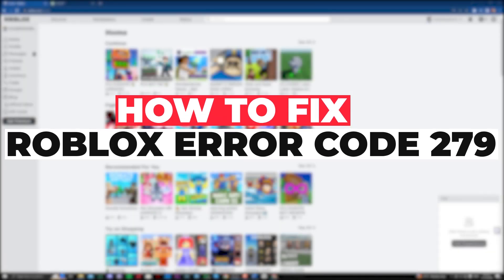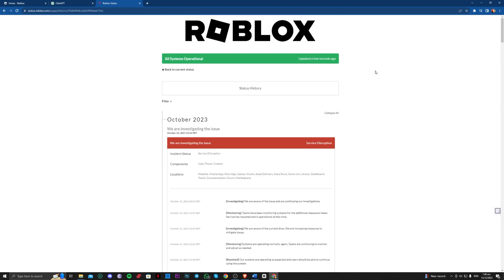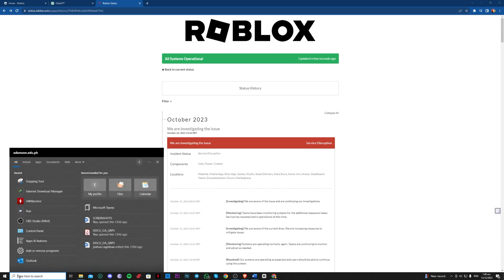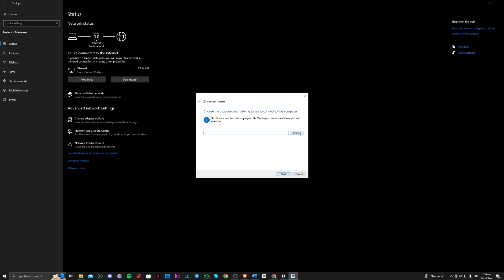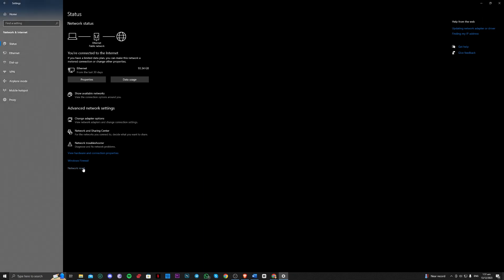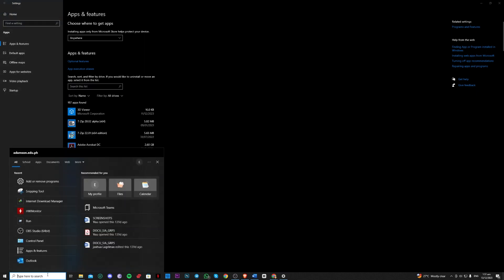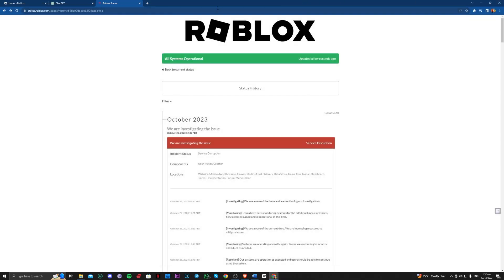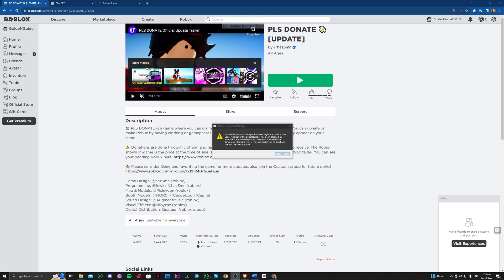How To Fix Roblox Error Code 279 Disconnection Issue (Step By Step)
Do you want to know How To Fix Roblox Error Code 279 Disconnection Issue (Step By Step)? This video is for you! Learn How To Fix Roblox Error Code 279 Disconnection Issue (Step By Step). Follow the step-by-step tutorial and know How To Fix Roblox Error Code 279 Disconnection Issue (Step By Step). Let's get started!